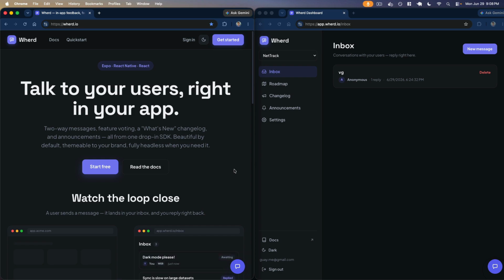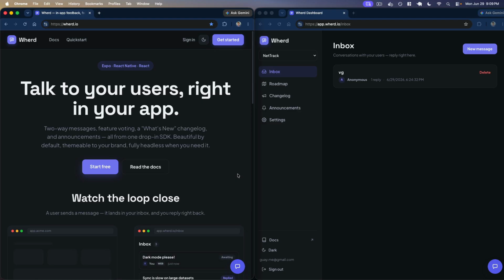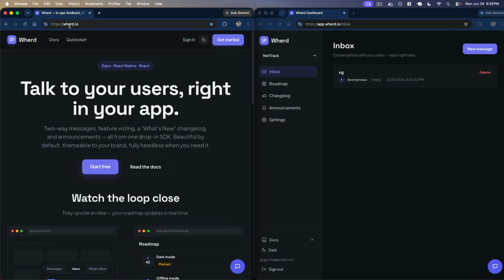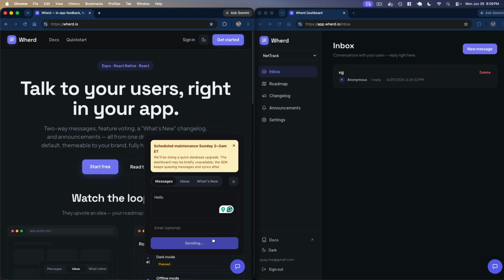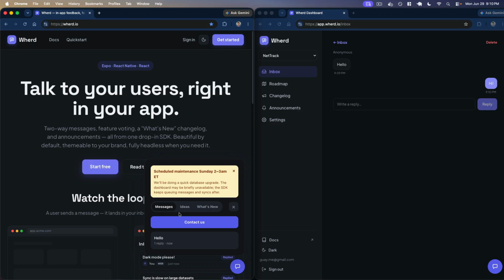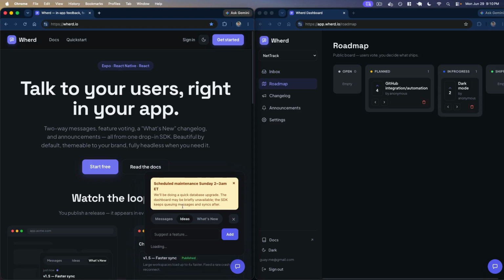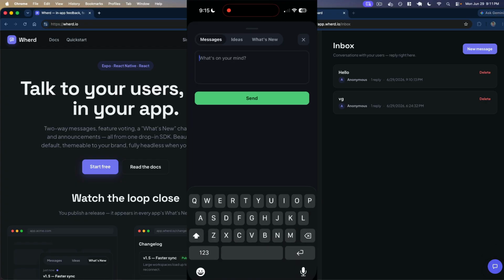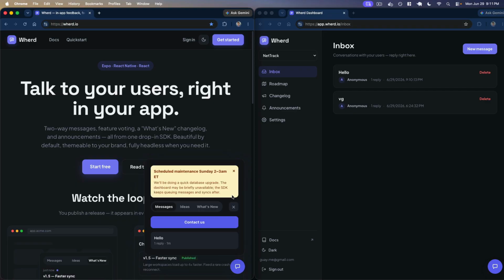Wherd - In-app feedback, voting & changelogs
Check out Wherd, an SDK for React, React Native & Expo to easily integrate in-app user messaging, feedback, voting, and changelogs.